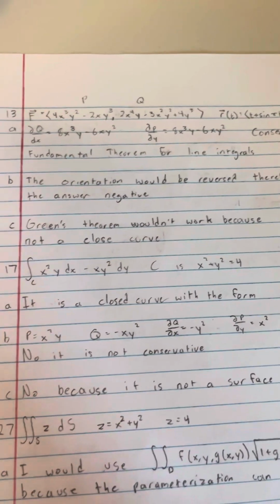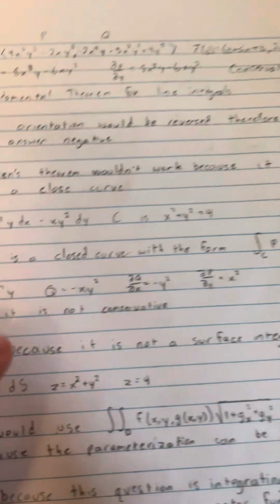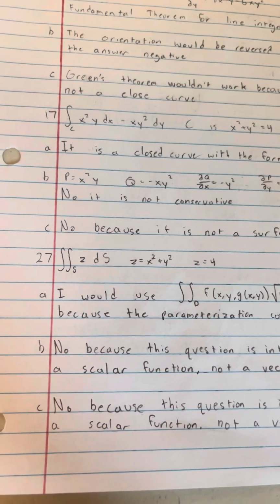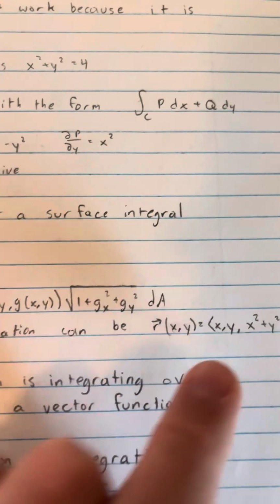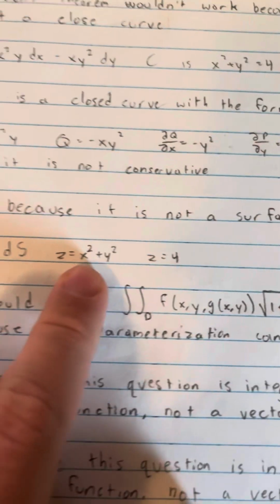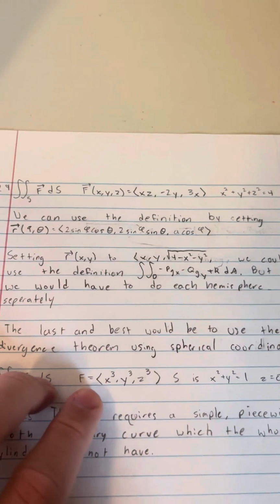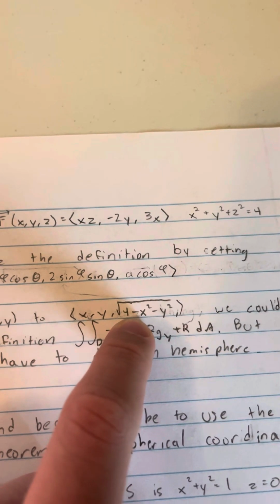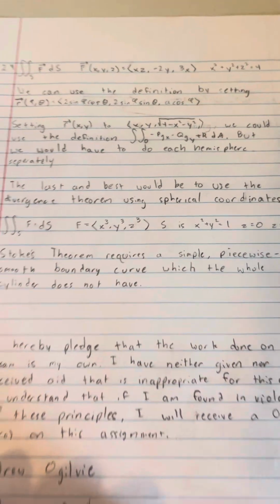Oral Exam 2